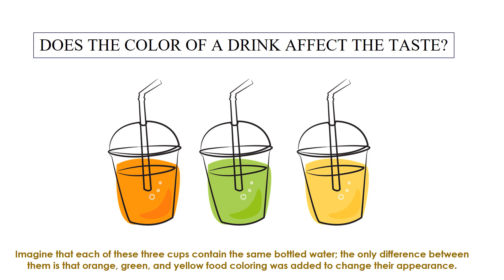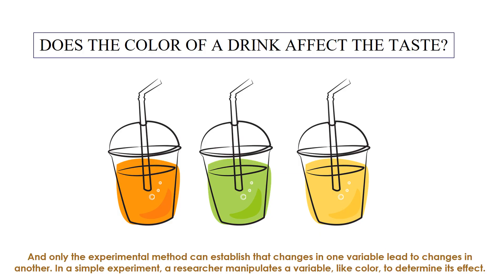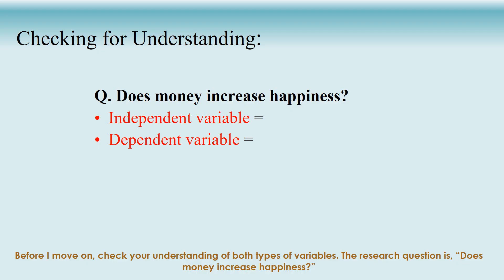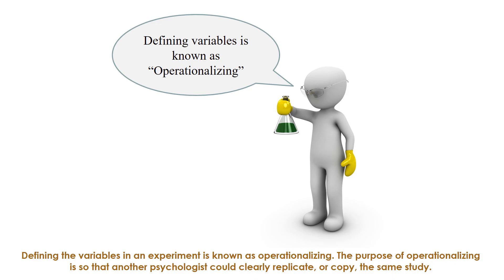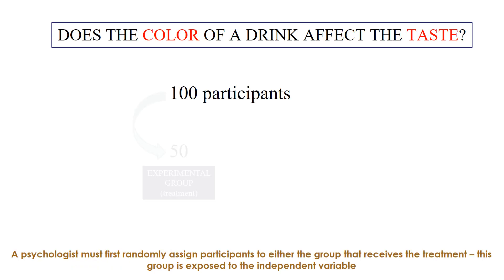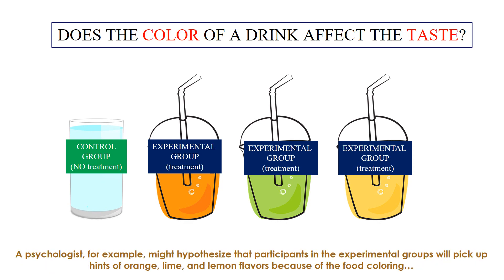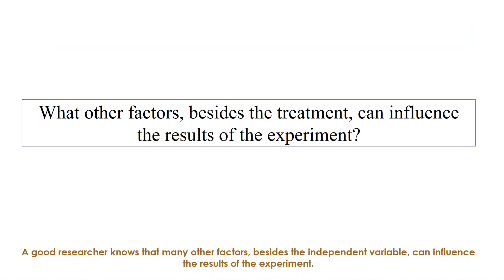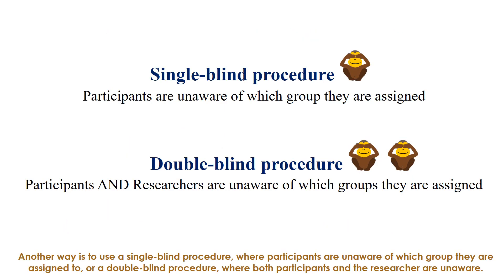Experimental Method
Psychologists do more than help people cope with life issues; they also conduct experiments to investigate a given phenomenon. But how do psychologists design an experiment? In this episode of PSYCHademia I explore the experimental method. For high school students and teachers of AP Psychology this episode aligns with Unit 2 Research Methods.